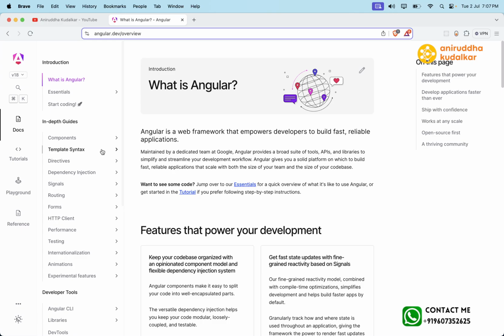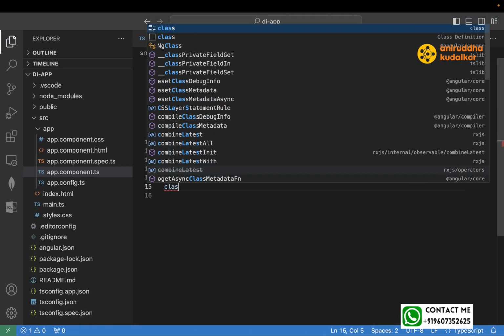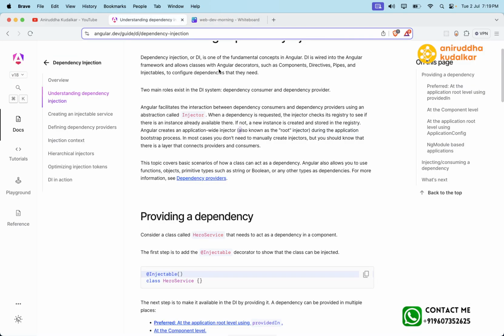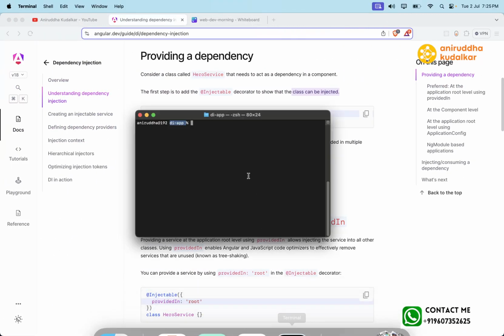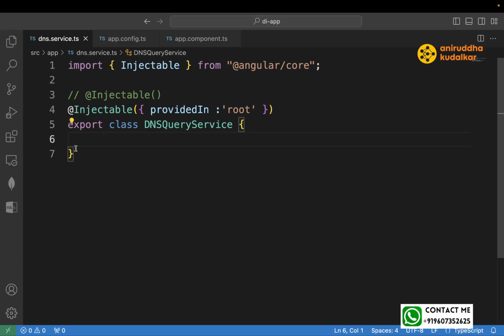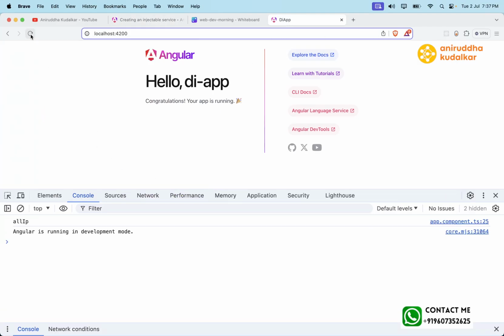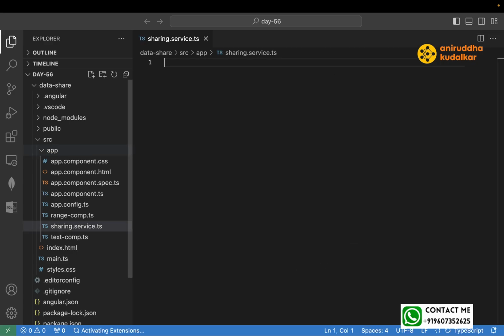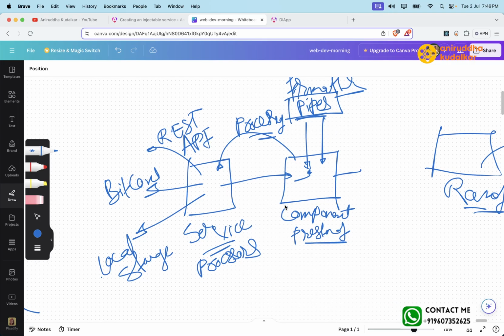012: Angular: Dependency Injection and Services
Welcome to our Angular tutorial series! In this video, we delve into the concept of Dependency Injection, a core principle in Angular that enhances code modularity and testability. We explain what a Service is in Angular and how it facilitates code reuse and separation of concerns. You'll learn about the @Injectable decorator, which makes your services available for injection. We also cover how to provide services at different levels, including the significance of providing services with providedIn: 'root' for application-wide singleton instances. Whether you're new to Angular or looking to deepen your understanding of Dependency Injection and services, this tutorial provides practical examples and insights to enhance your development skills.